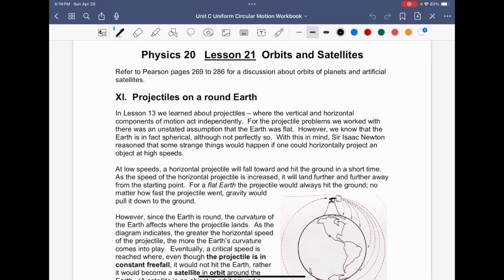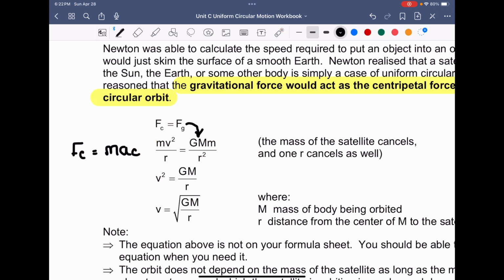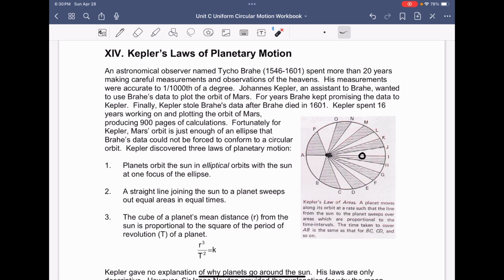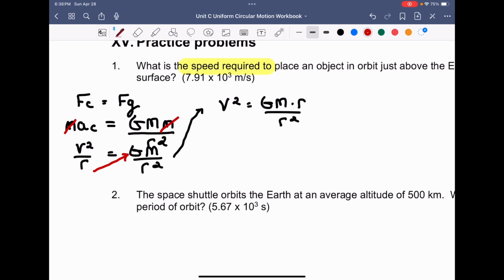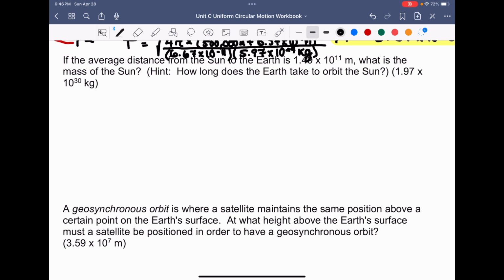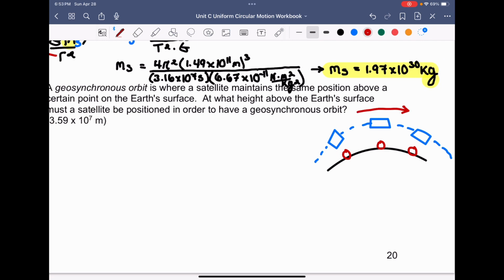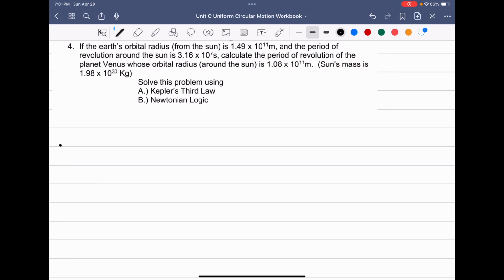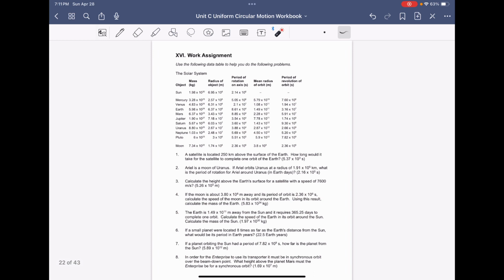Physics 20 Unit C Lesson 21: Orbits and Satellites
The Physics (theory and mathematics) behind orbital and satellite motion. A satellite is any object that rotates or moves about a larger mass.